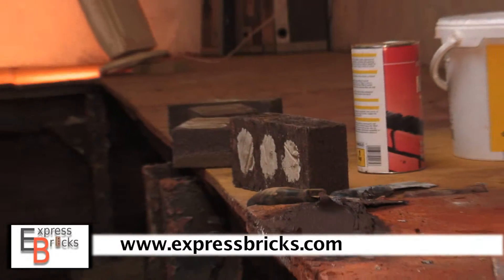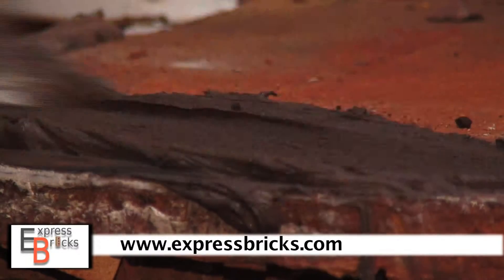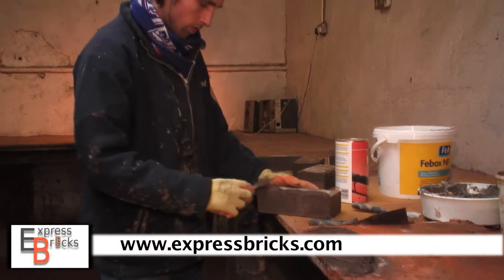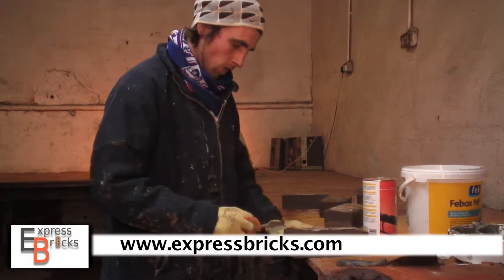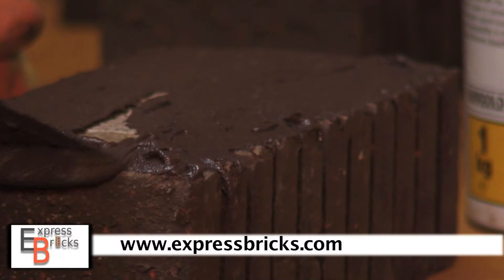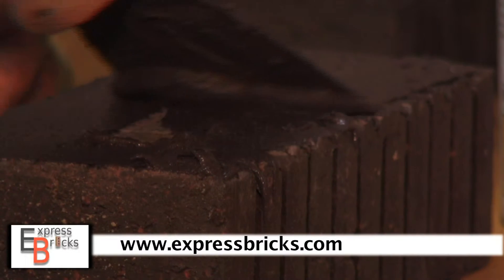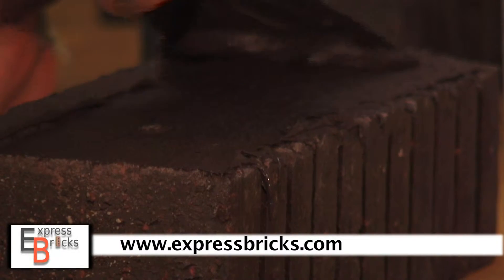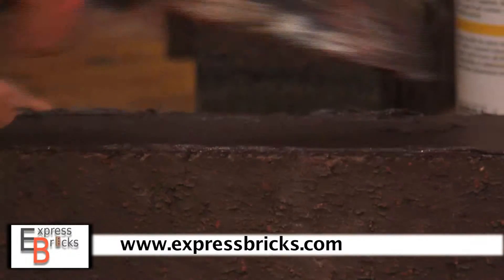Express Bricks 5